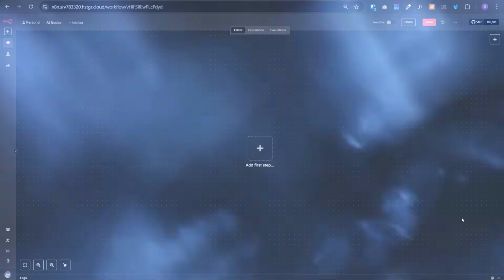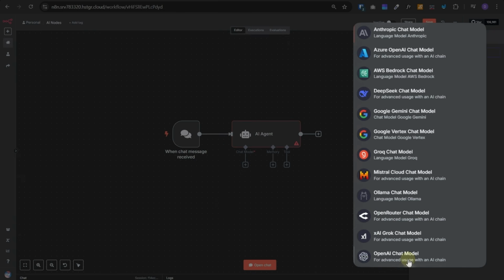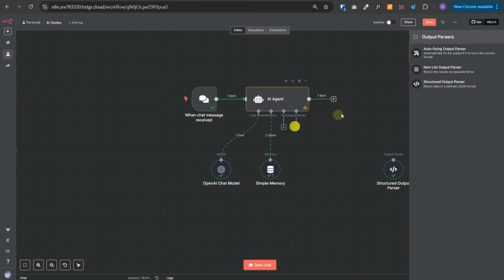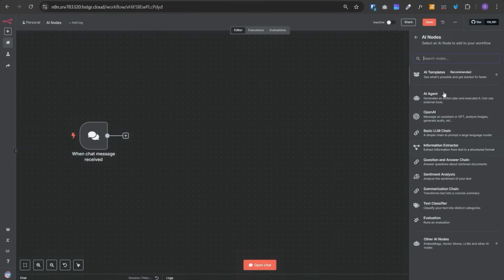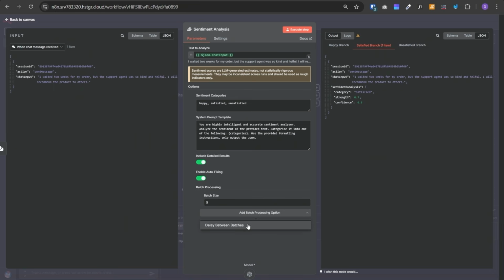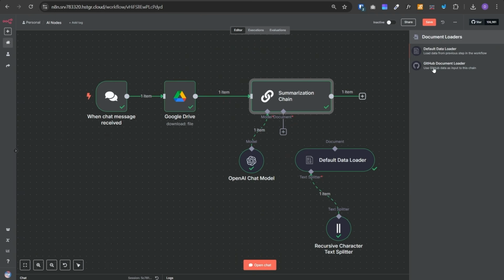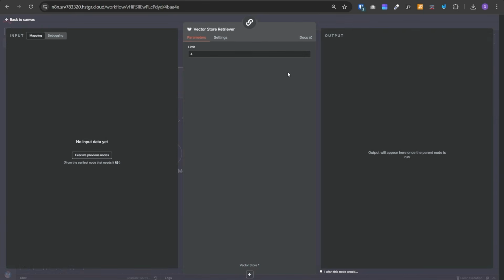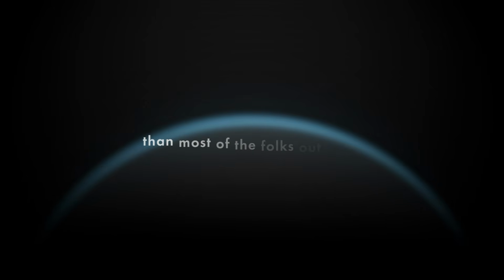Every AI Node in n8n EXPLAINED | ONLY Guide You Need (Agents, RAG, Parsers & More)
N8N AI Mastery | Every AI Node in n8n EXPLAINED | ONLY Guide You Need (Agents, RAG, Parsers & More)

⭐ Ready to master EVERY AI node in n8n?
This deep-dive n8n tutorial walks through the entire AI toolbox—Agents, OpenAI, Output Parsers, Retrievers, Vector Stores, Embeddings, Memories and more. By the end you’ll know exactly which node to pick, how to wire it, and how to stop hallucinations in n8n workflows.

👉Intro & why n8n AI nodes are different
👉Chat Models – GPT-4o, Claude-3, Gemini, Mistral, Ollama
👉 AI Agent vs Basic LLM Chain (when to choose each)
👉 Output Parsers – Structured vs Item-List vs Auto-Fixing (live JSON rescue)
👉 Document Loaders & Recursive Text Splitter – prepare data for RAG
👉 Embeddings & Vector Store RAG setup
👉 Retrievers: Vector, Multi-Query, Contextual Compression, Workflow
👉 Memory strategies – Redis, Supabase, Zep, Chat Memory Manager
👉 Build a full RAG chatbot in n8n (Question & Answer Chain demo)
👉 Cost-control checklist: temp/top-p, batch size, model router

⏱️  Timestamps:
00:00 Agenda
00:22 AI Nodes Overview
02:38 AI Agent Node, LLM Models, Memory, Tools, Parsers
09:14 OpenAI Node
09:31 Basic LLM Chain Node
12:02 Information Extractor Node
13:36 Sentiment Analysis Node
16:04 Summarization Chain Node, Text Splitters, Document Loaders
20:28 RAG
21:58 Question and Answer Chain Node, Retrievers
25:44 Mic Nodes, Chat Memory Manager, Langchain Code
27:23 Important Resources

🙋‍♂️ Have questions about the n8n AI agent settings, vector store errors, or structured output parser? Drop them below and I’ll help.